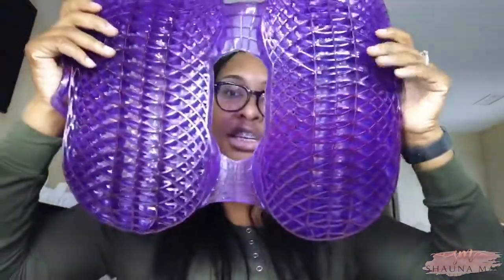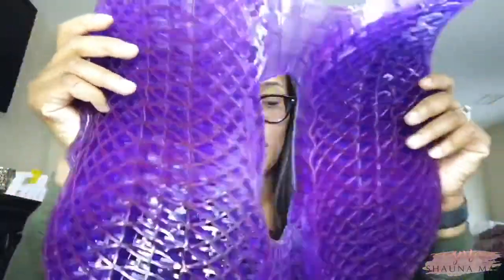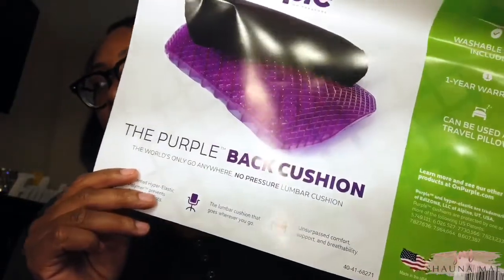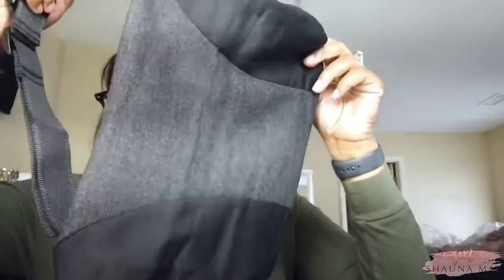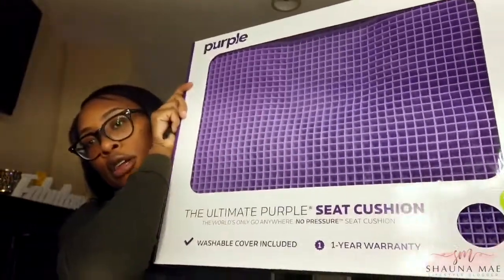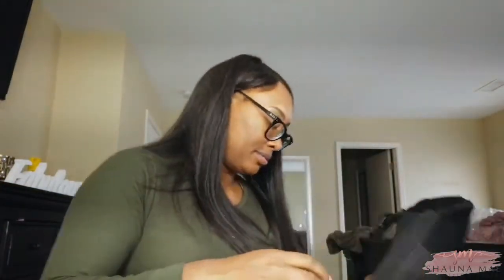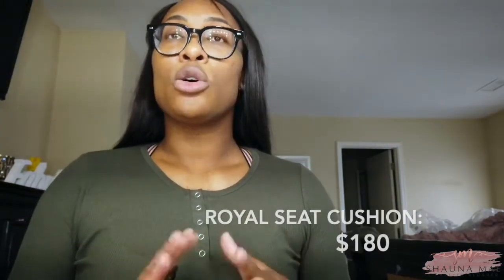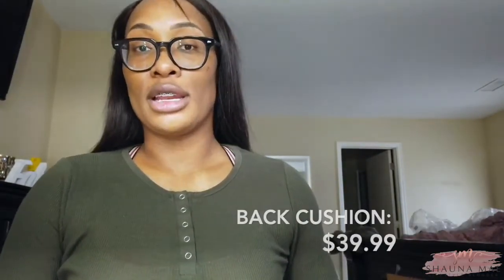Purple Seat Cushion Review!!!| Vlog 10